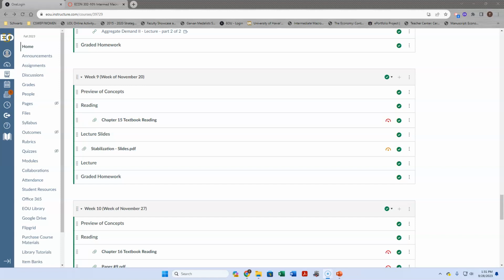ECON302_PreviewChapter15_Scheiding